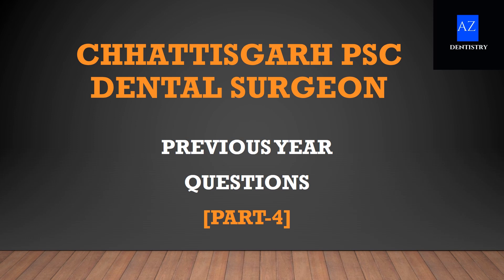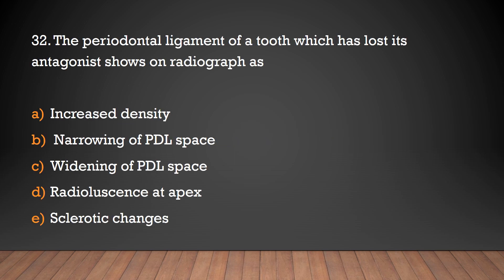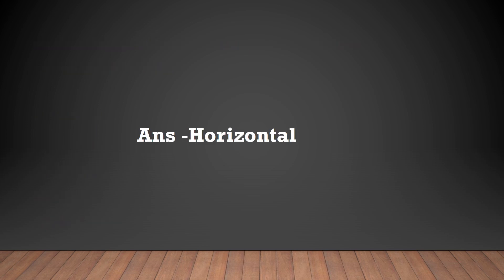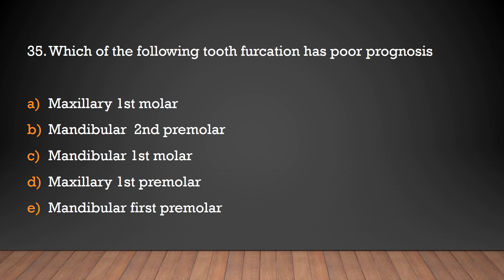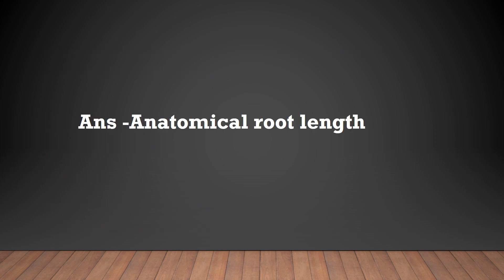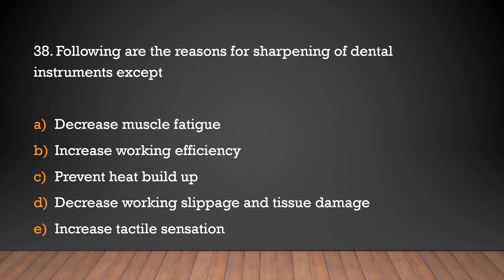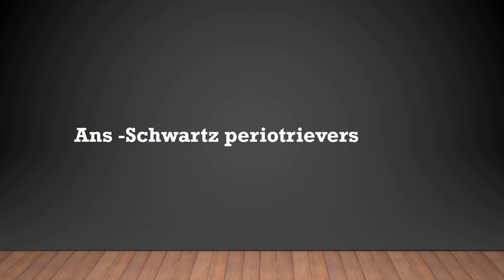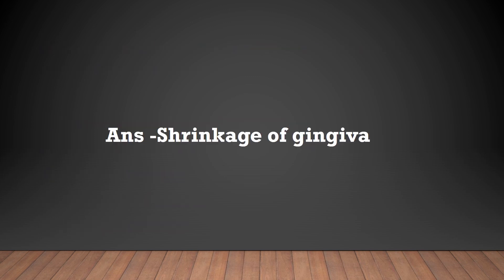Chhattisgarh PSC Dental surgeon exams / CGPSC Dental exams/Previous year questions (Part 4)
dentalexams#dentalpscexams#mppsc#psc#hppsc#kppsc#cppsc keralaps mds neetmdsdentalcare dentalhygienist dentalassistant mds keralapsc upscexam science bhfyp english mppsc # Madhya PradeshPSC learning # dentalsurgeonexams# dental#NeetMDS#AZDentistry dentalexam hpsc haryanapsc pscdentalsurgeon oral govtjobs2021 dentalpsc dentalindia haryanajobs# NEET MDS#CGPSC#ChhattisgarhPSC#